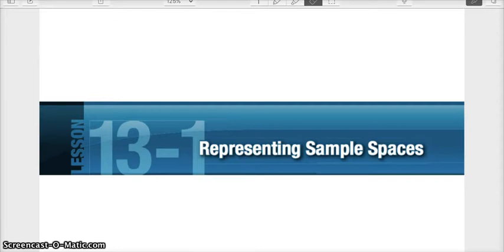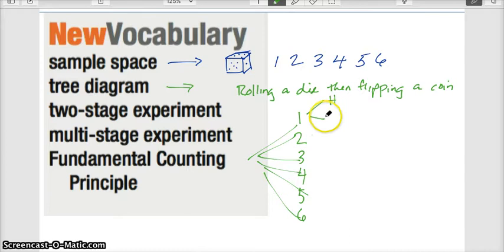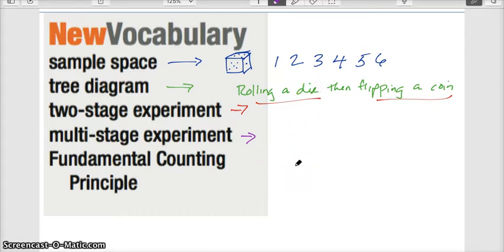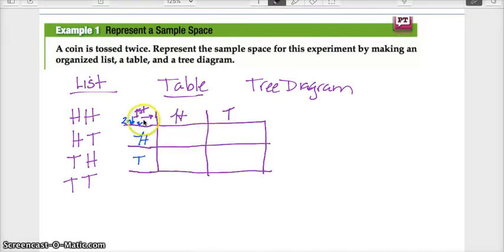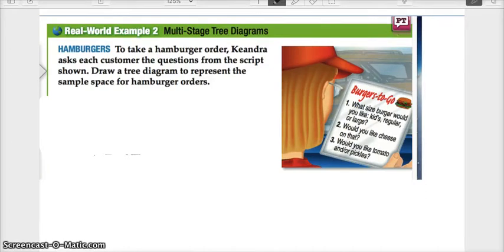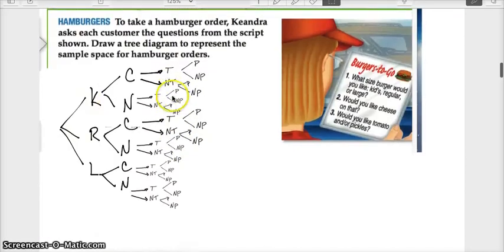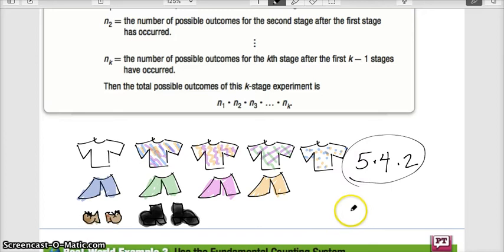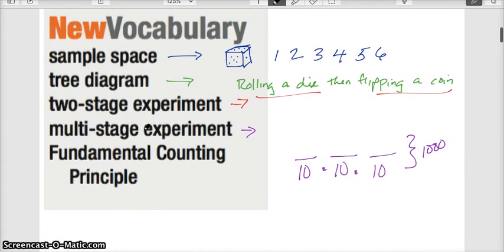Geo 13 1